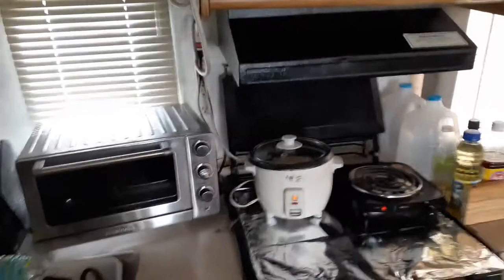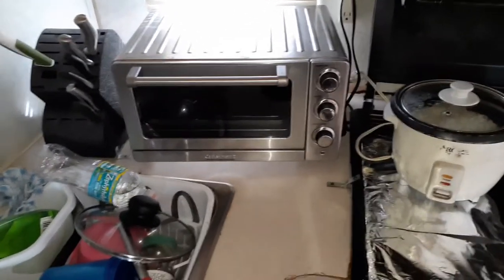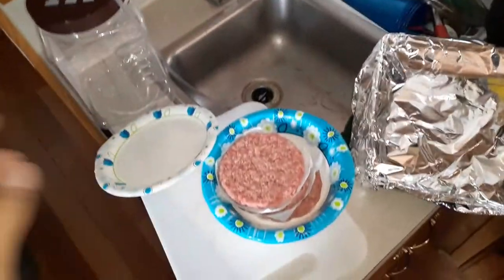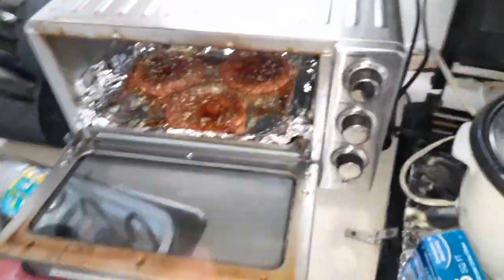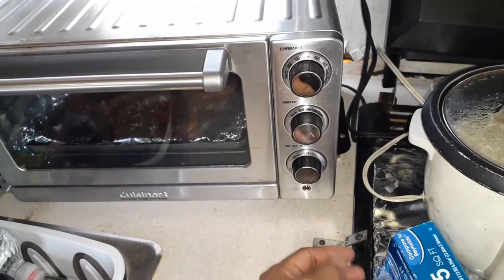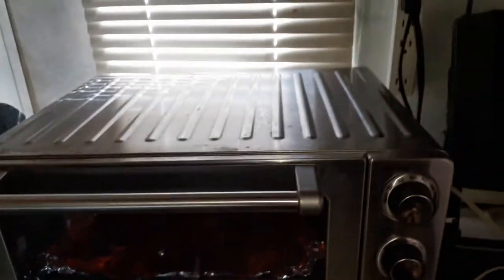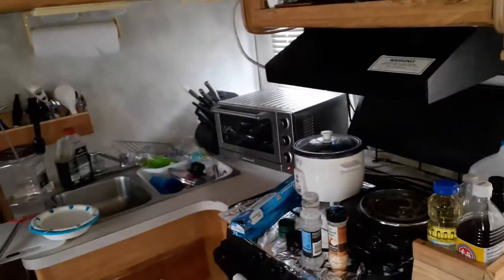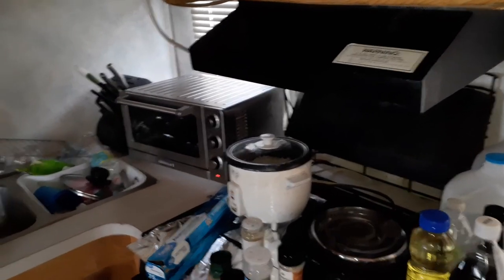Cooking Poor Man's Chopped Steak and Rice In The RV Using The Generator Part 1